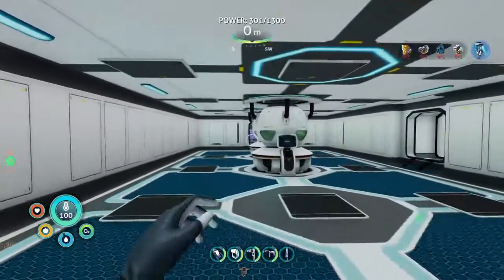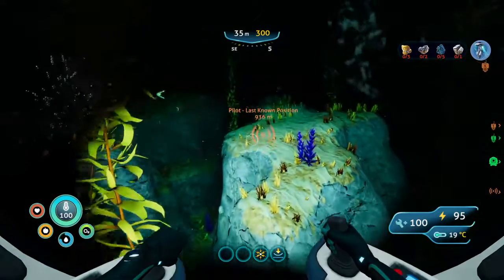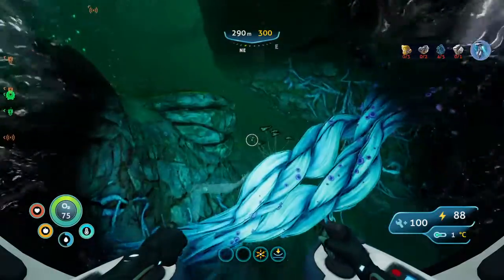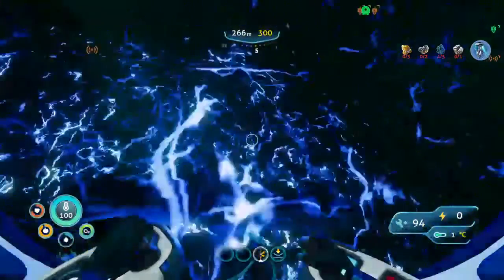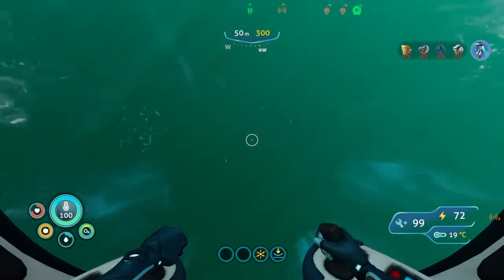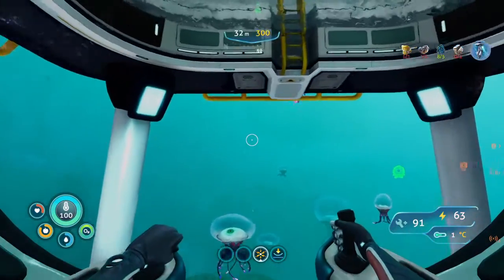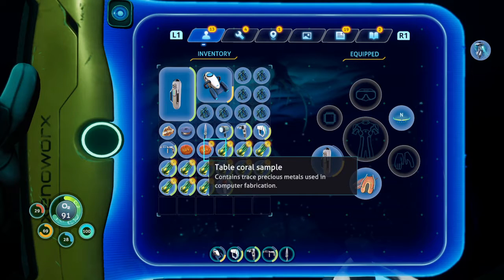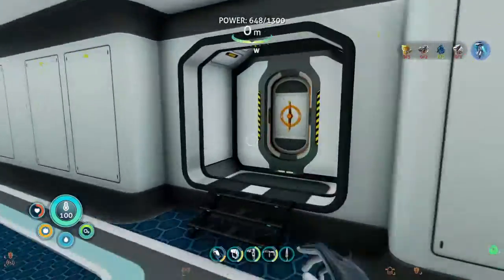Subnautica Below Zero hardcore part 12 - (MADE A MODIFICATION STATION)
LATELY UPLOADS HAVE BEEN SLOW DUE
TO INTERNET COMPLICATIONS THAT ARE TEMPORARY BUT WILL BE RESOLVED AT A LATER DATE